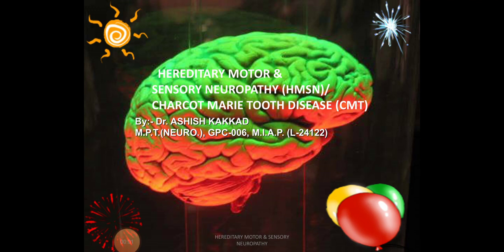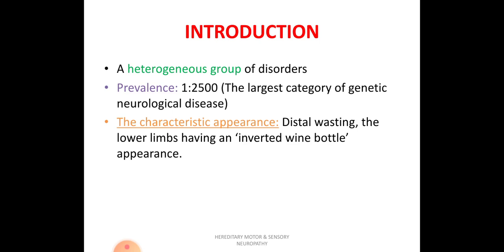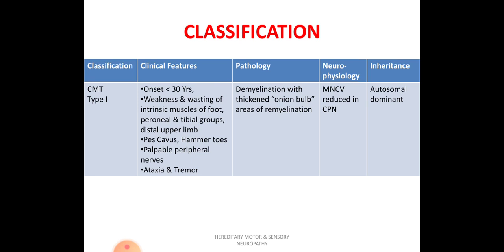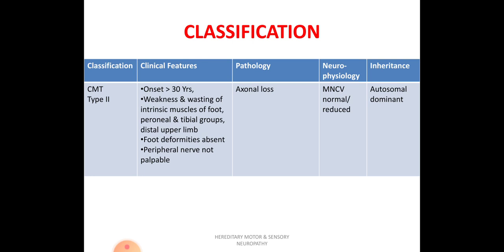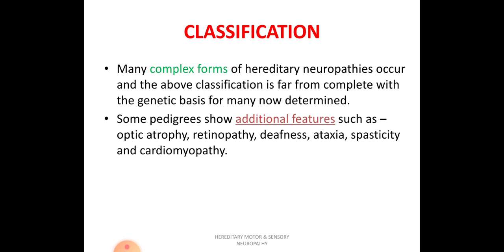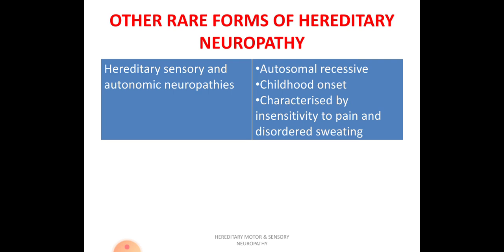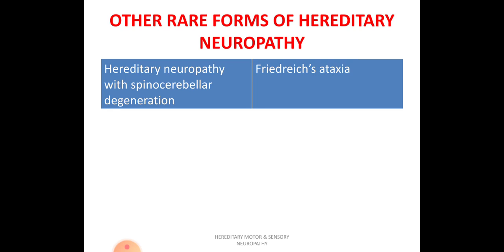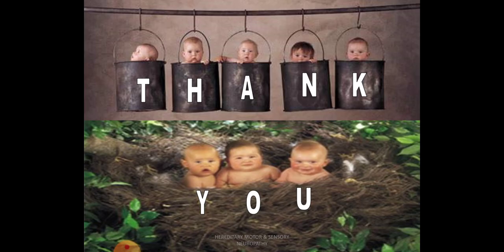Hereditary Motor and Sensory Neuropathy (HMSN)